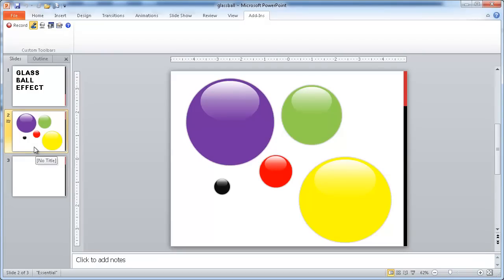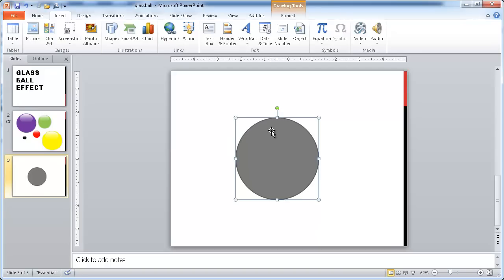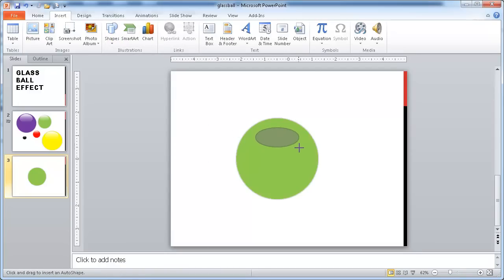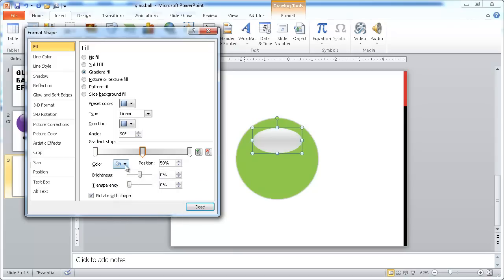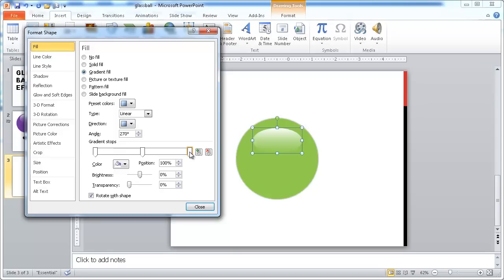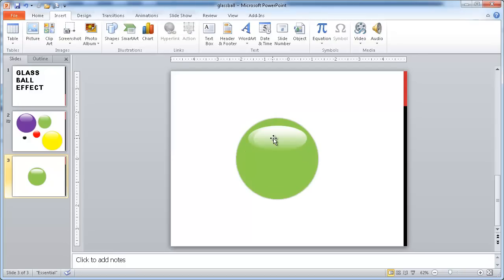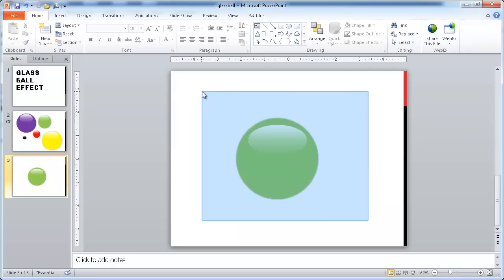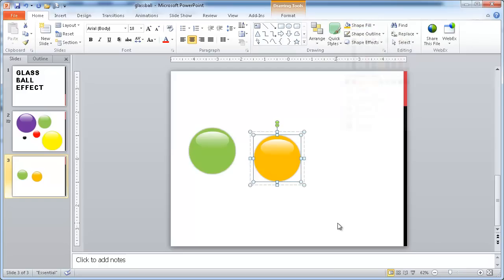Create a Glass Ball Effect